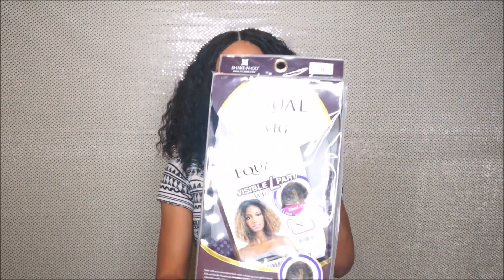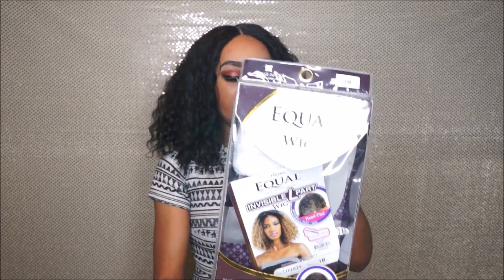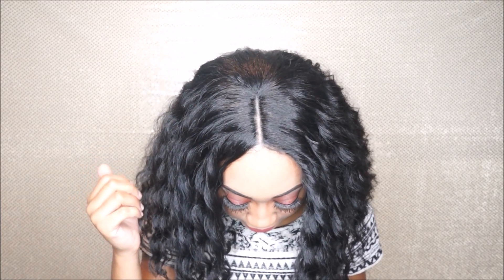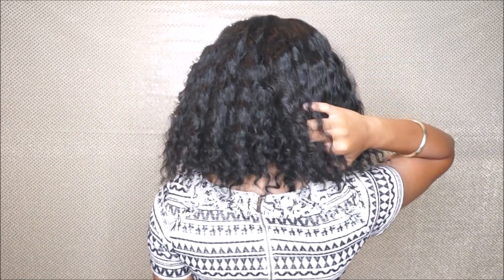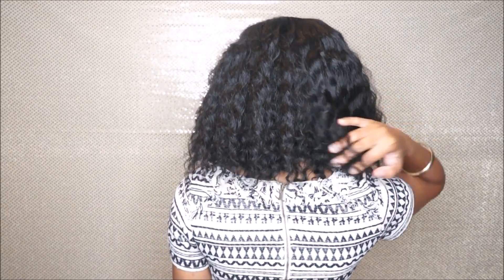$17 Beyonce Inspired Bob WIG!! BISH WHETT?!?!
EXPAND

That's Right! Tika's starting up FrugalFindsFriday, and we're starting it off with this $17 Beyonce inspired wig!! Yaaasss Hunty, Yaaasss!!!
LINKS

Love getting items at affordable prices?